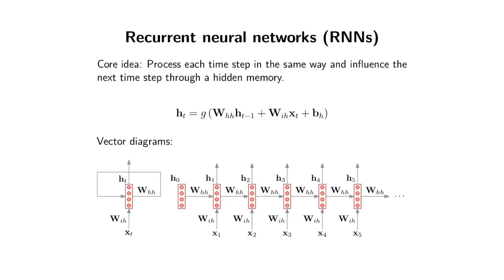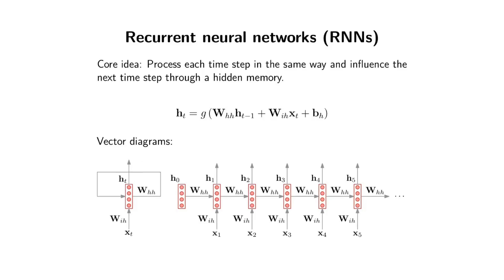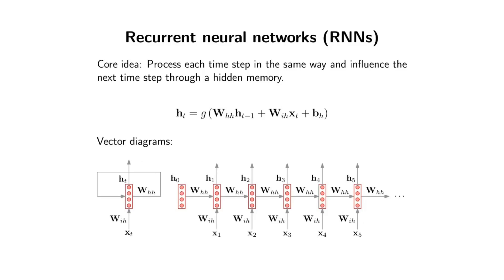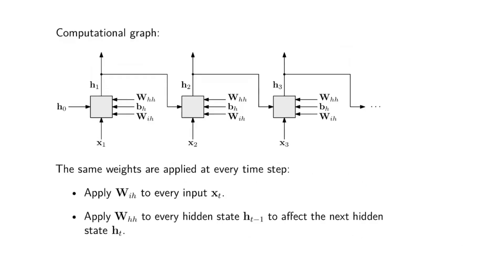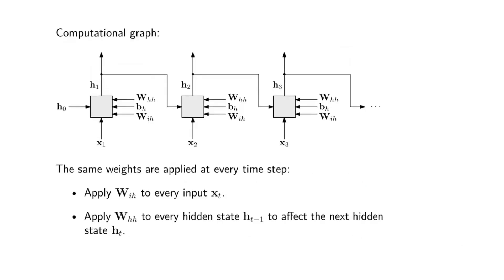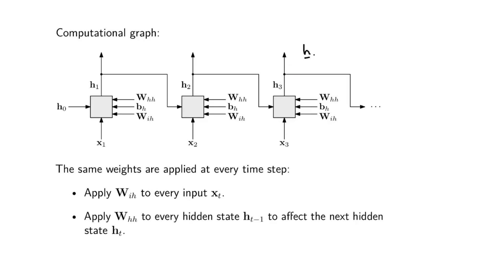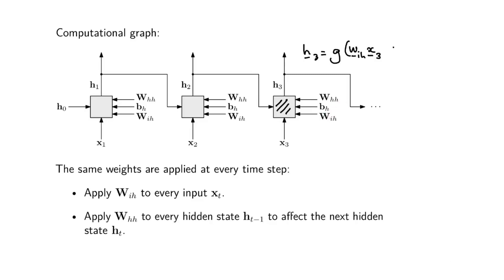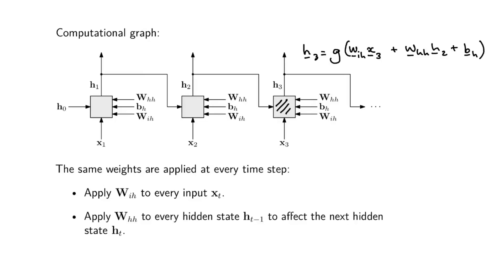RNN definition and computational graph (NLP817 9.3)